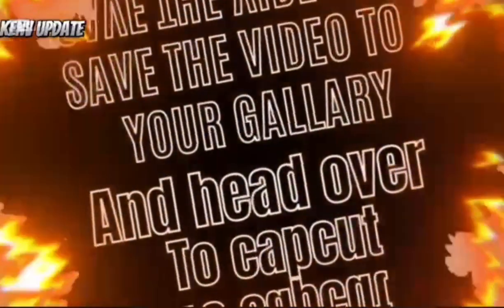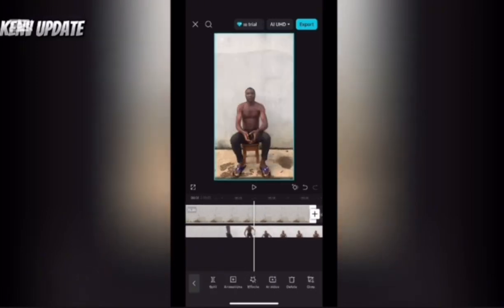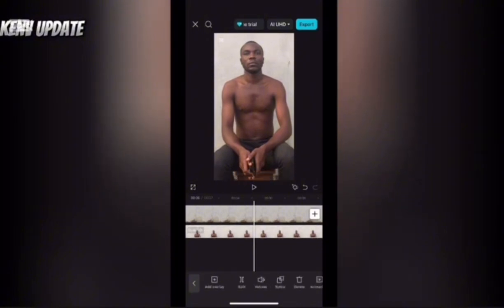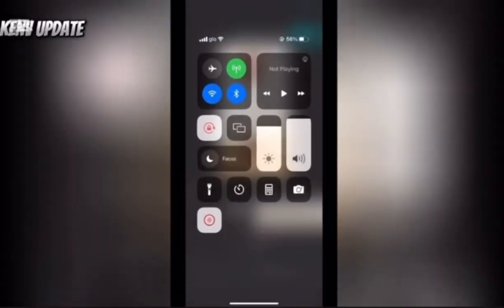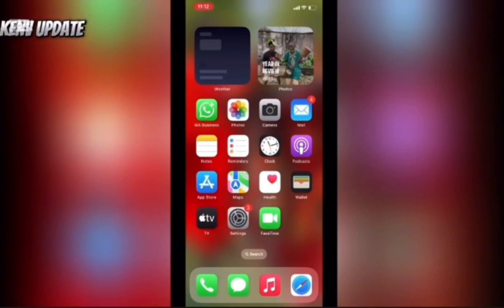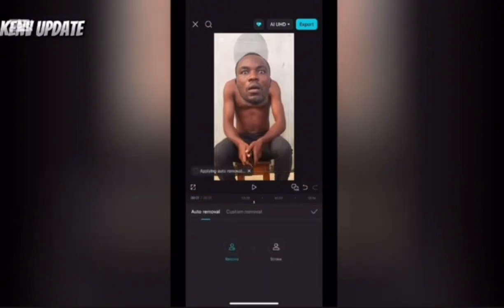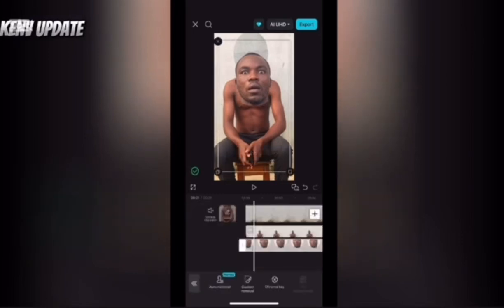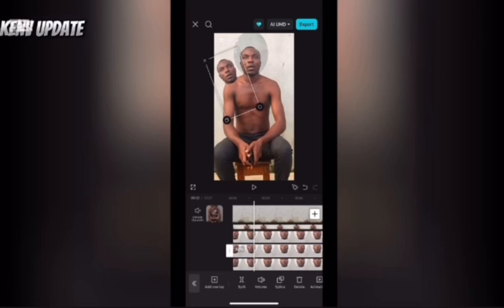How to edit this man with three head video using your capcut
In this video I will be showing you a step by step tutorial on how to edit man with three head video with just your phone using capcut, please take note this video is for education purposes so if you've not subscribed to this channel please do that now to avoid missing out on our simplified video effects tutorials